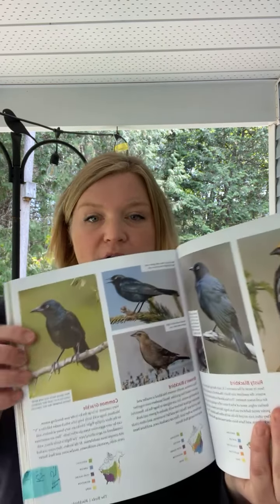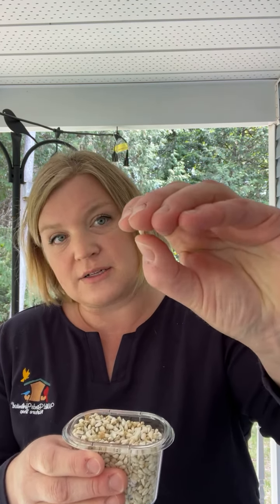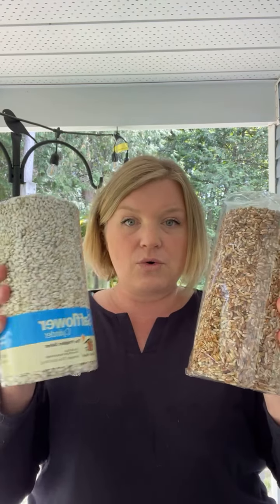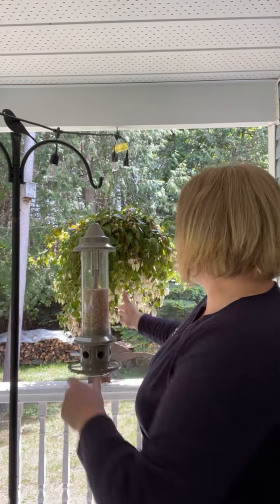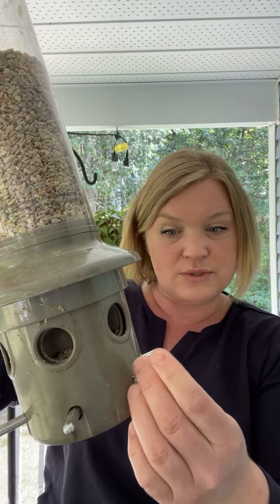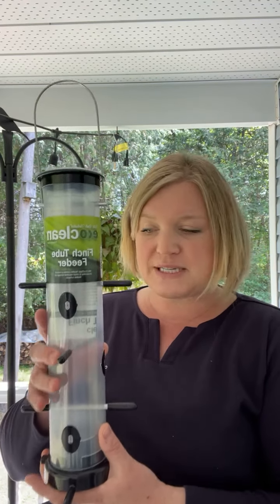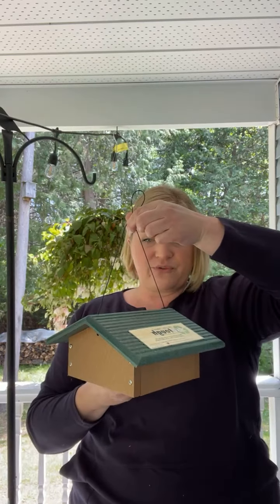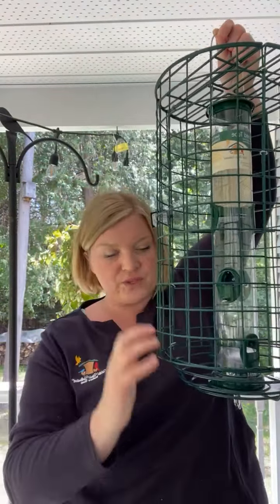Problem Solving: Grackles, Starlings & Blackbirds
Kindell shares some great tips & products to help you slow down the blackbirds at your feeders to help you continue to enjoy the variety of birds you prefer to attract.